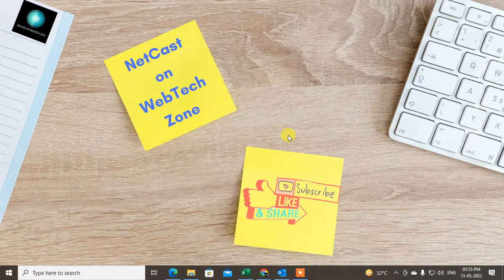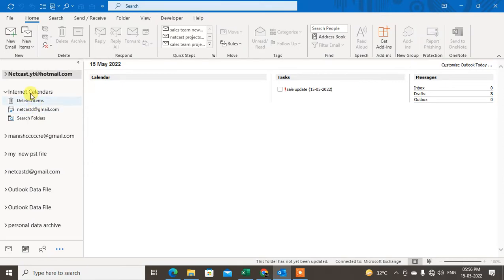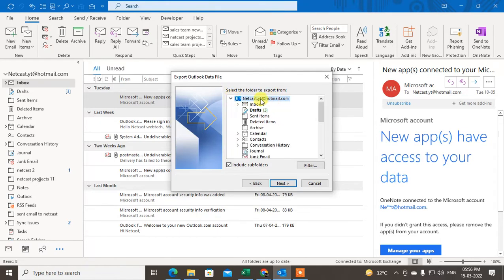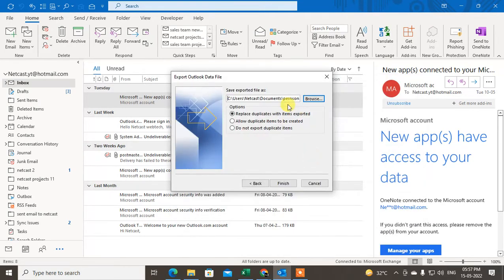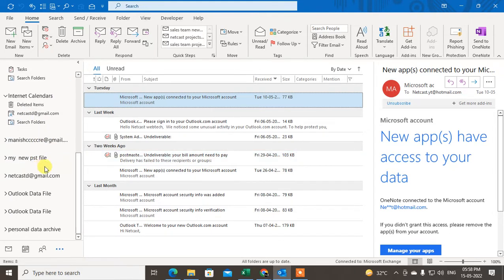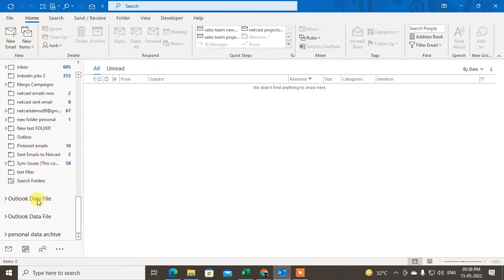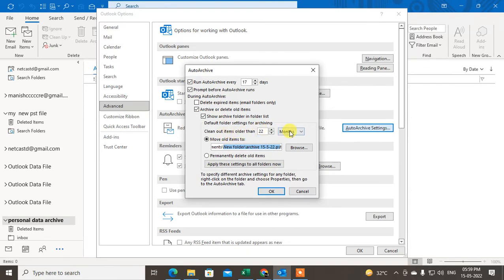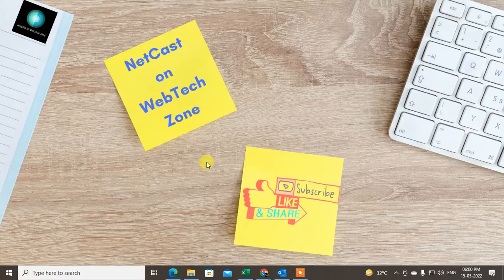How to Take Backup of Outlook | How to Take Backup and Restore of Outlook Emails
In this video tutorial, we will learn how you can Take Backup and Restore of Outlook Emails.